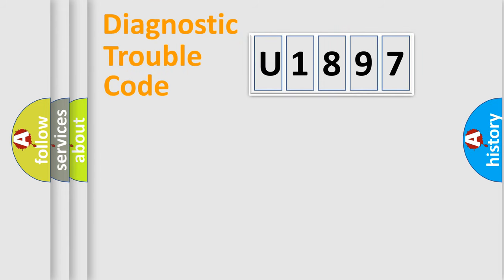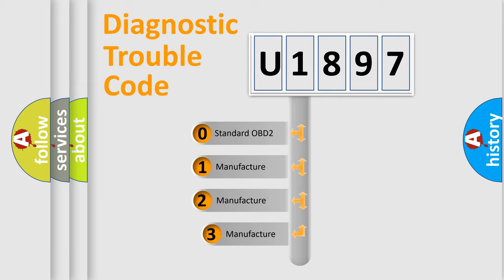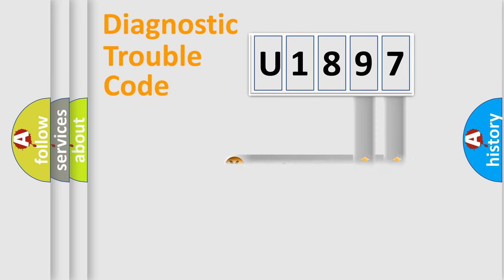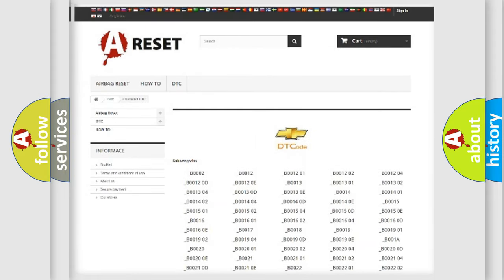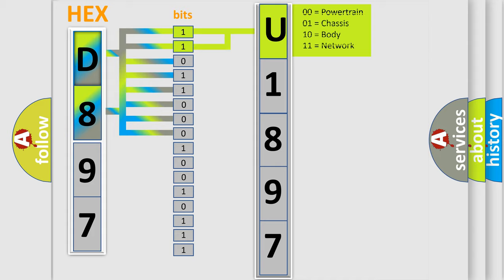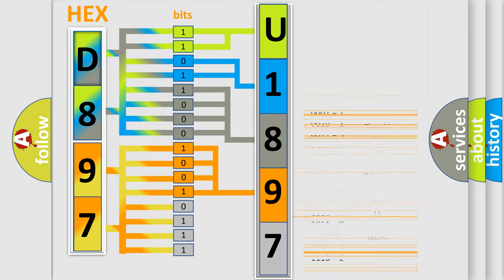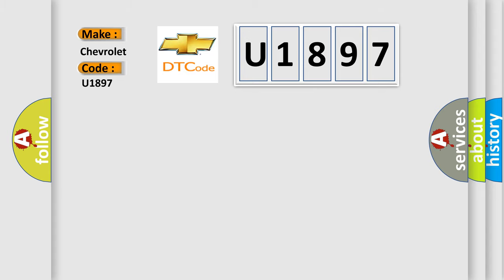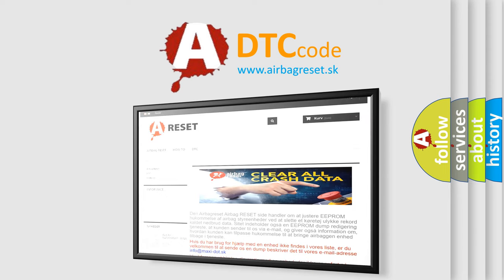DTC Chevrolet U1897 Short Explanation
Contents:
0:21 Basic DTC analysis according to OBD2 protocol standard.
1:48 Insight into programming
2:58 A diagnostically understandable description of the Diagnostic Trouble Code
3:05 Basic error definition

Make:
Chevrolet
Code:
U1897
Definition:
Engine anti-theft signal new engine control module not configured
Description:
New ECM fitted